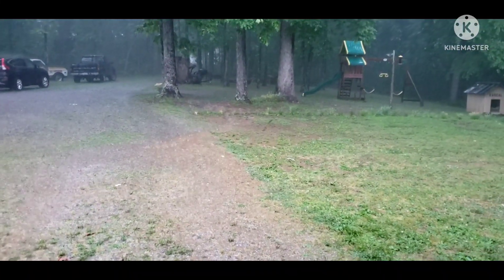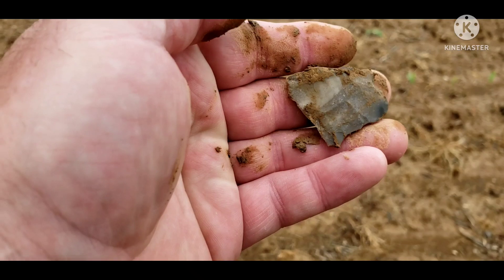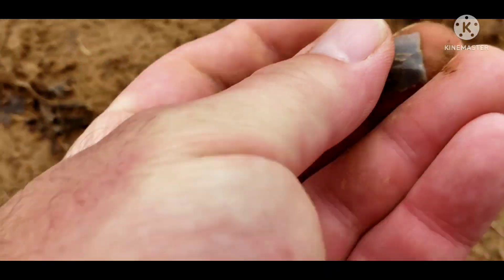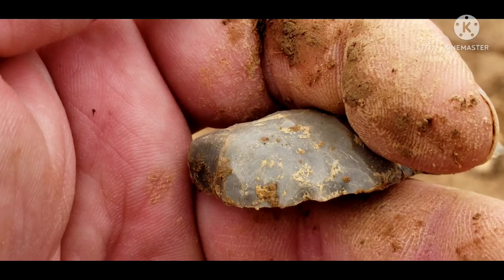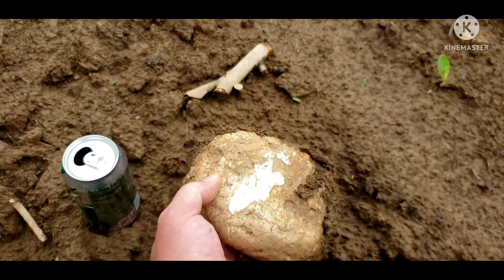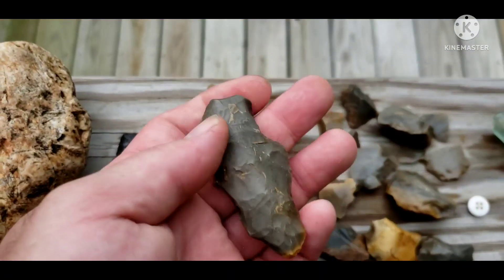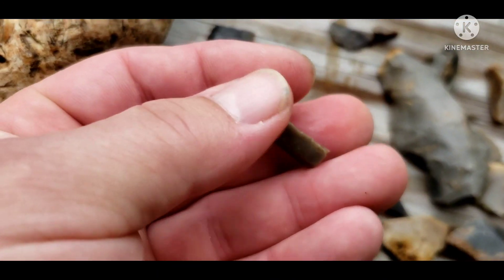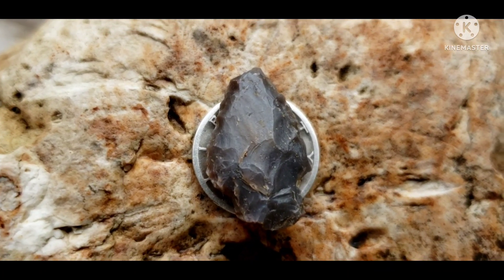Arrowhead Hunting.... Bird Point ...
Hunting Arrowheads in Kentucky